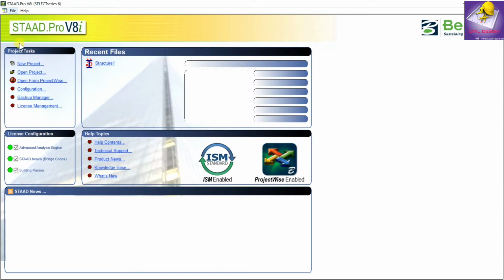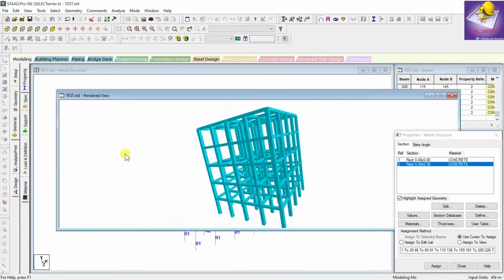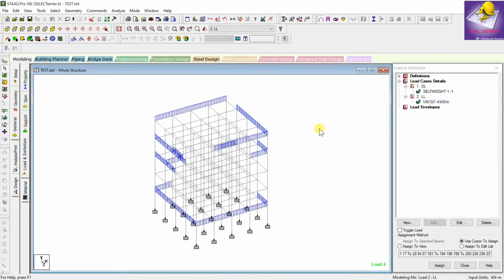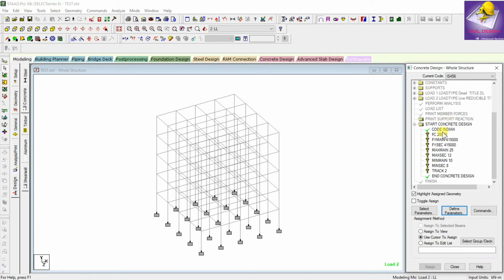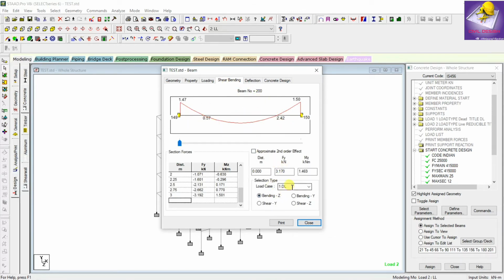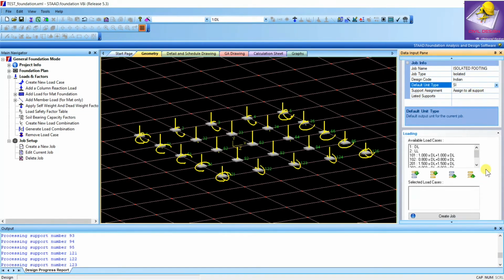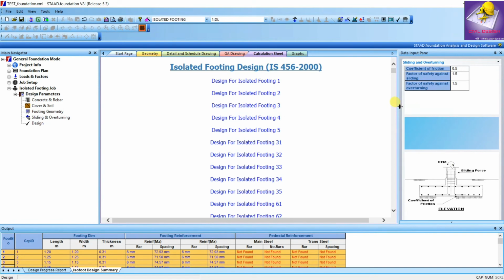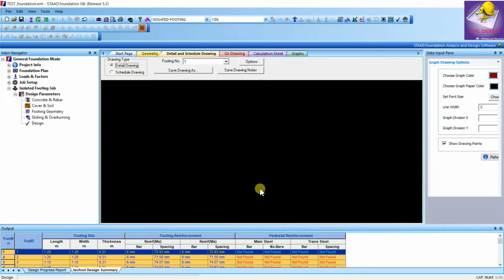Stadd Pro Foundation | Stadd Pro V8i | Concrete design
Stadd pro V8i is a structural analysis & design softwere. Concrete design in Stadd pro. Beam Design in stadd pro. column design in stadd pro.
Isolated footing foundation in stadd pro.
Beam Reinforcement, Column Reinforcement, Foundation Reinforcement details in Stadd pro V8i.
A complete multistory structure analysis and concrete design of Beam, Column are carried out in this video.